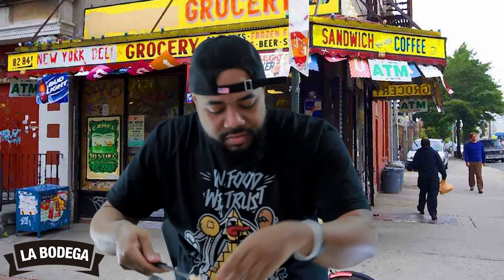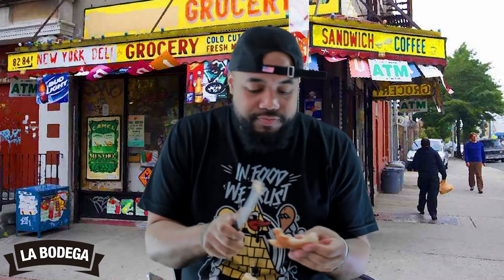PAN SOBAO BREAD Foodinati *BODEGA EDITION*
Check me out as I try foods from the Bodega for the first time!